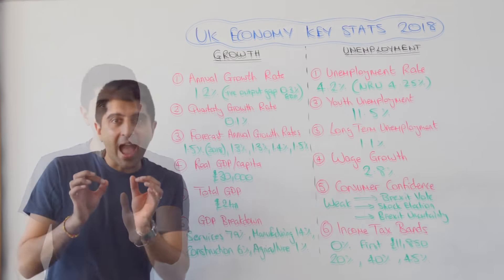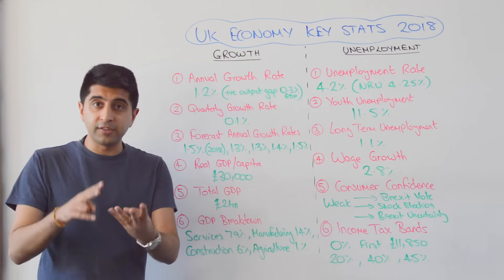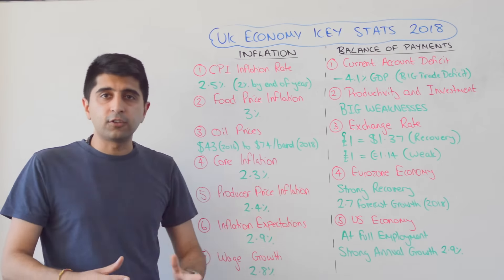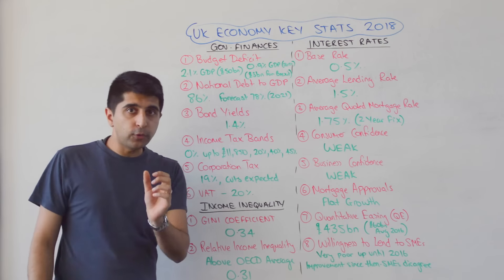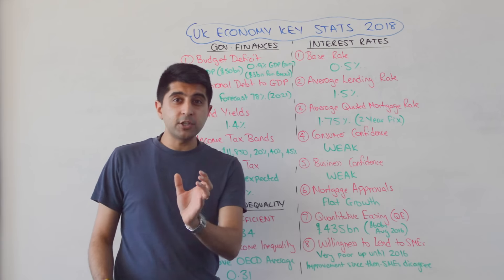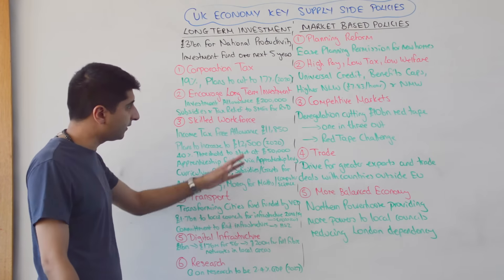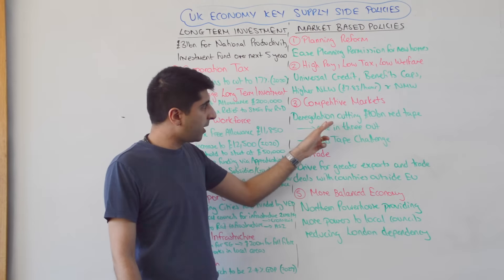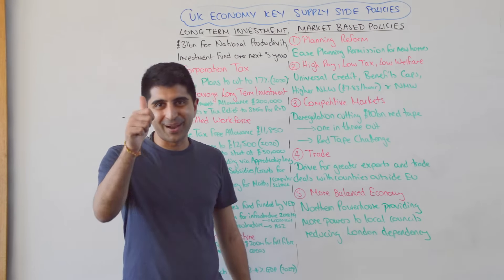UK Economy Stats 2018 - Big A* Content!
UK Economy Key Stats 2018 - Serious A* content. Crucial video covering  everything you need to know about the UK Economy Key Stats 2018 - Pathway to A*s